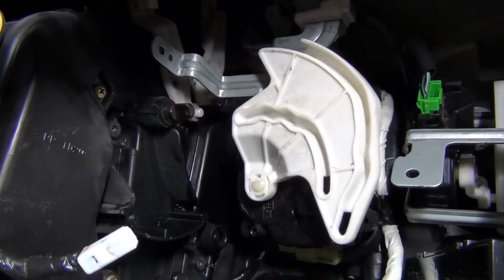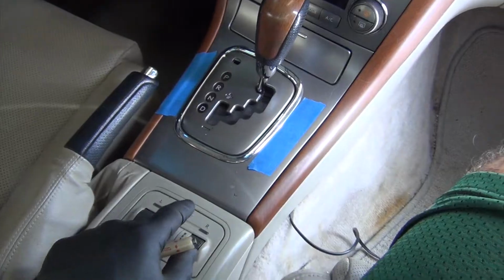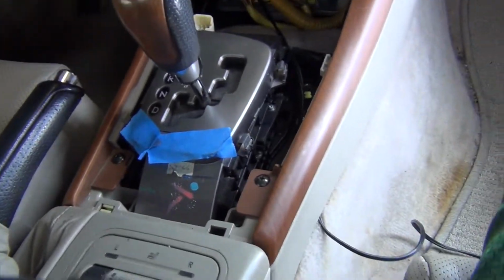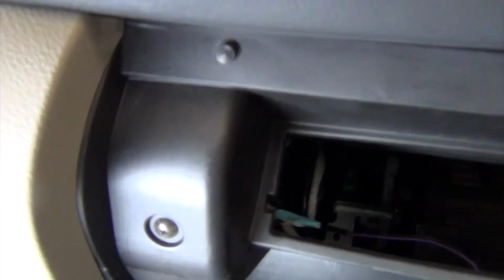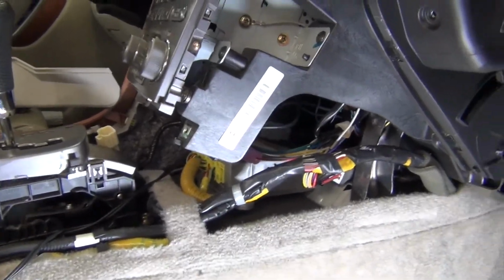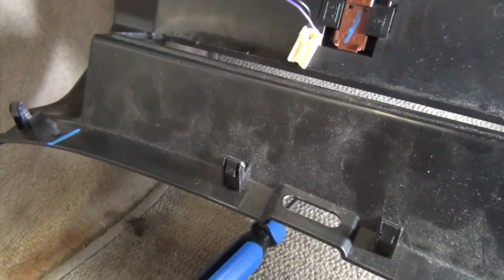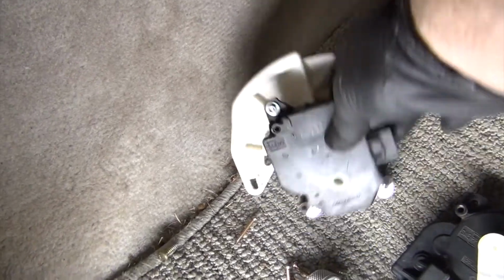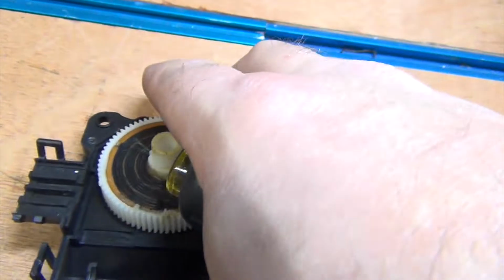Subaru Legacy Vent Mode Actuator DIY Replacement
In this video I'm working on the vent mode actuator for my 2005 Subaru Legacy GT Limited. It has an automatic climate control and the push button selector activates a servo the controls which vents through which the air cabin air flows. This video starts by removing part of the console, then the right underside of the dash giving access to the necessary actuator. This video also gives access to other passenger side items such as the other actuators and the blower motor.

Indicators of this problem include air not blowing from the correct vent (obvious) or a noise come from the dash